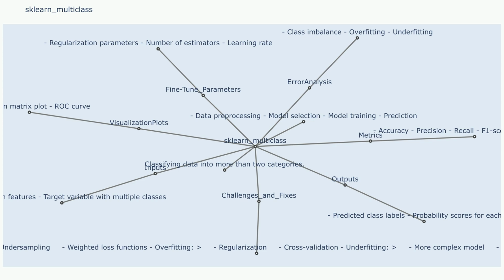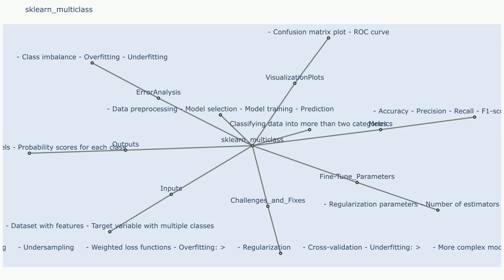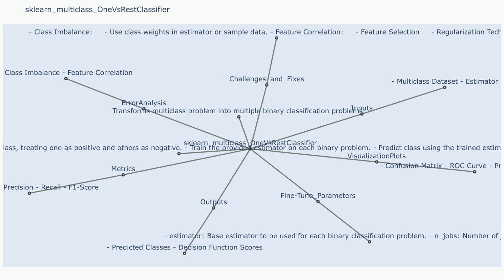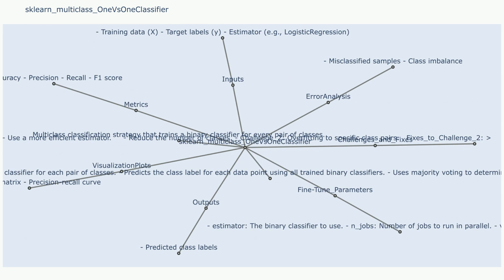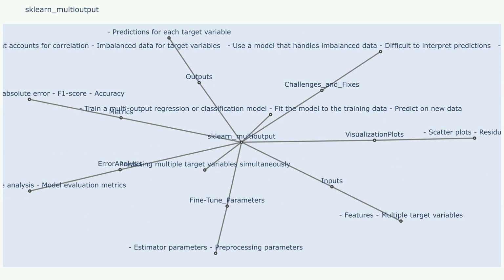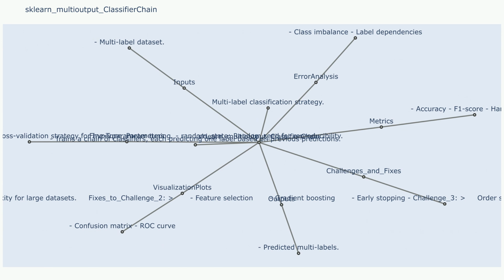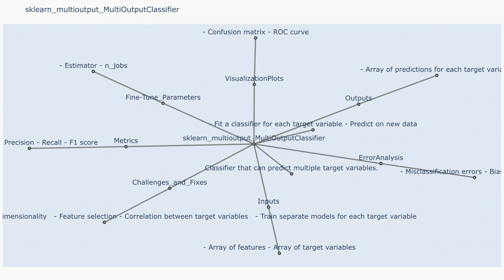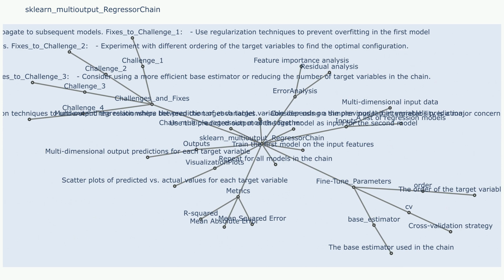Multiclass Modeling in Data Science